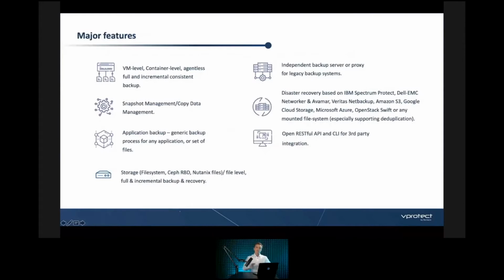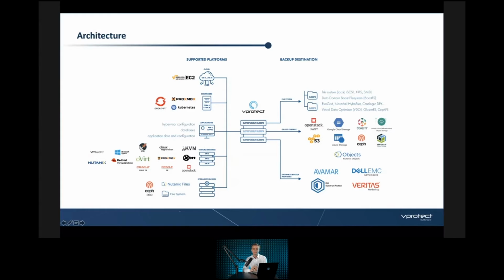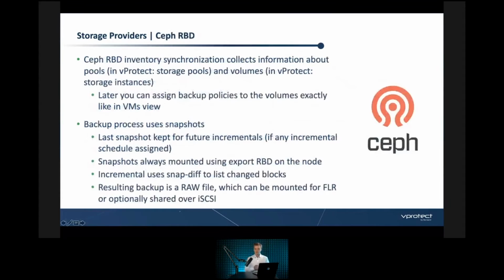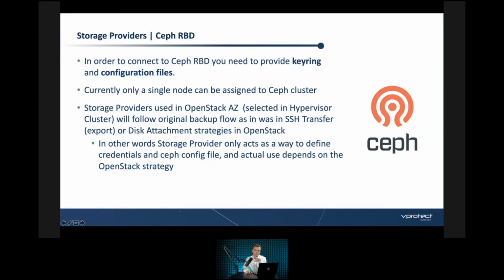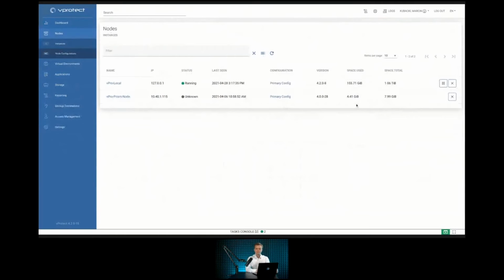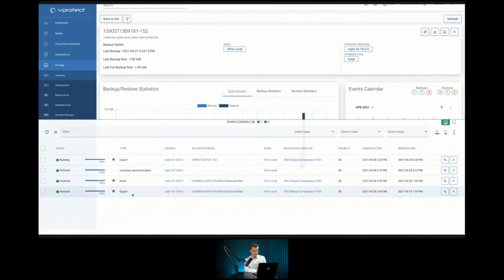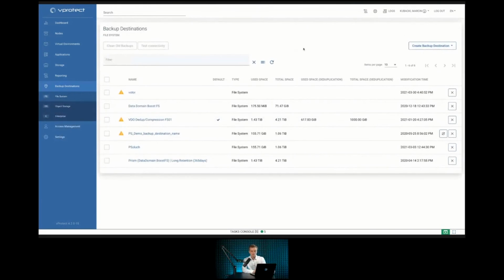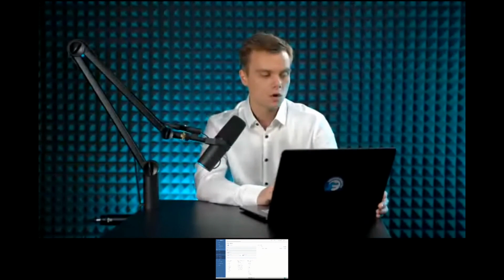Webinarium – Storware Live Webinar – Storware